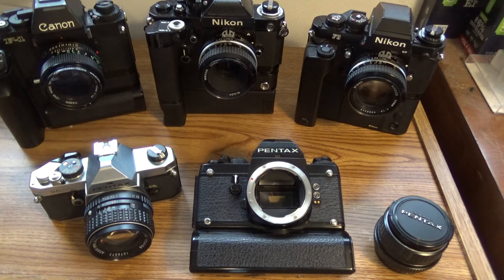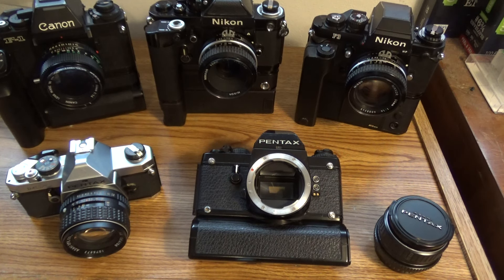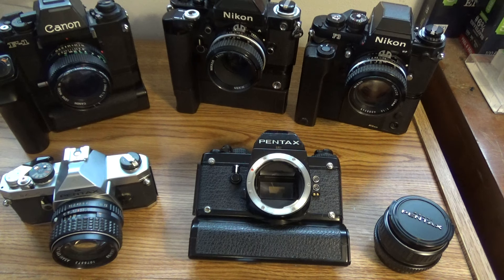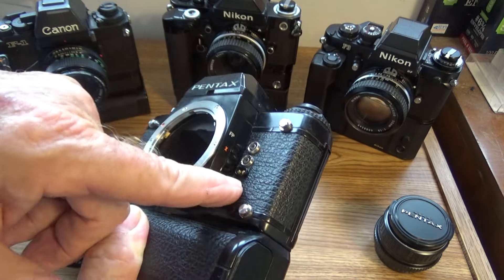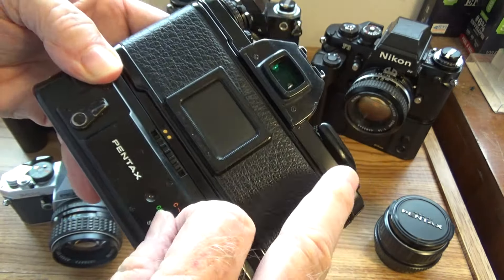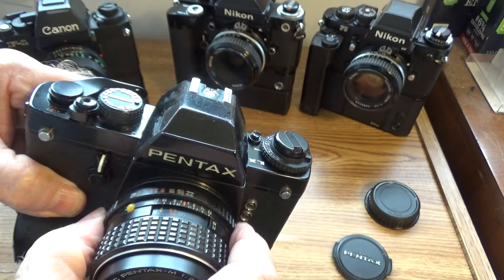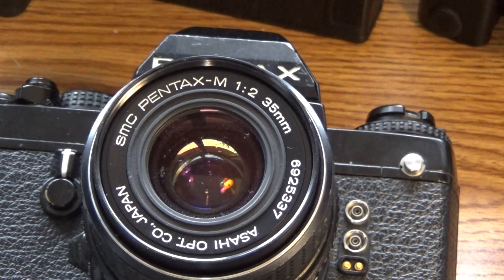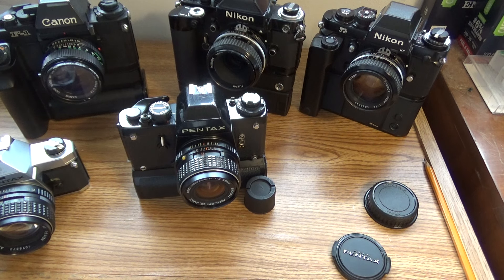Pentax LX professional camera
Pentax LX/